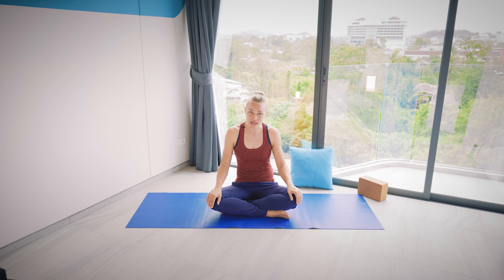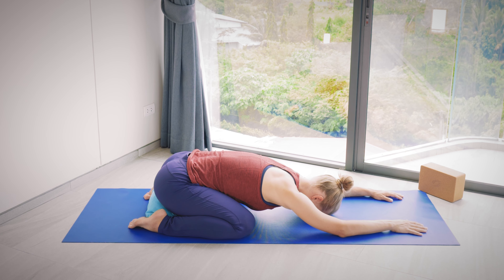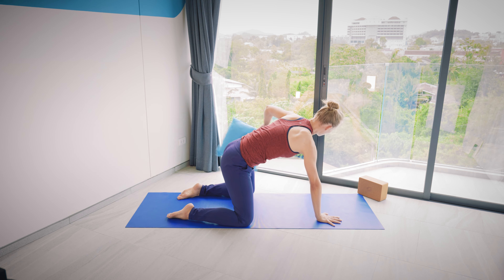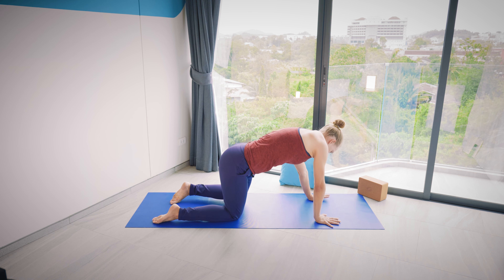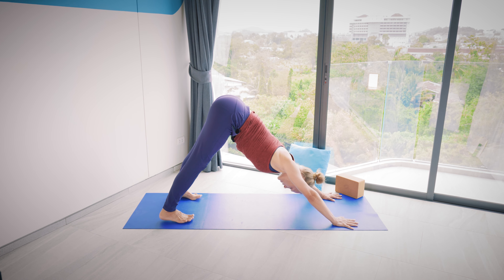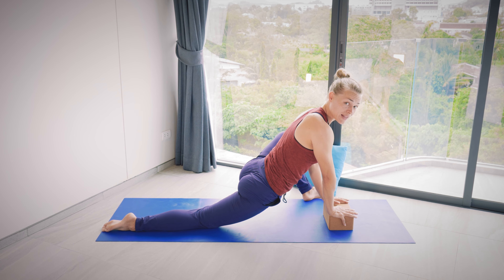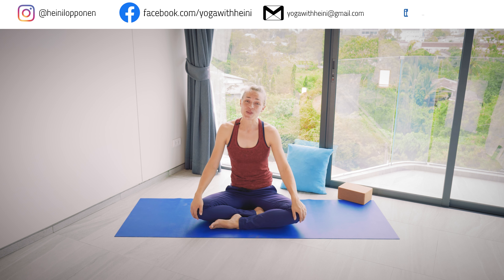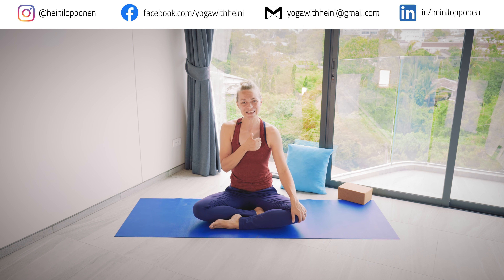Evening Slow Flow - 35 minute Slow Flow Yoga for the Evenings - Yoga with Heini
35-minute Slow Flow Yoga for the Evenings!
Move and relax after work or before going to bed with this slow flow practice. We twist and bend gently stretching out the legs and moving the spine. Expect poses like Twisted Child's pose, Thread-the-Needle, Winged Dragon, Half-Splits, Pigeon/Swan and Bridge.

The intention of the practice is to serve as a transition from your day to a calmer state in the evening - both physically and mentally. The pace is slow and there's time to focus on the breath which can help you immensely in releasing tension and soothing the mind. The practice ends with a relaxation for which you could move onto your bed if you're practising late at night 😴

This is an all-levels yoga practice and I offer options throughout the practice, so that everyone can practise the way that feels good for their body today.

PROPS: You don't necessarily need any props for this slow flow but I show how you could use a block and a pillow as optional props.

👍 BEFORE you go, click the LIKE button if you like this video and share it with anyone you think might enjoy it too! It really helps this yoga content to reach more people 🙏

00:00      -  Intro
00:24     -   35-min Evening Slow Flow Yoga Practice
34:35      -  Outro

I have in-detail videos some of the poses that we practice in this video.

Here you’ll find free high-quality yoga videos and tutorials for all levels and for EVERY body; Beginners Yoga, Hatha Yoga, Yin Yoga, Slow Flow Vinyasa, Morning Yoga, In Detail Asana Labs, and much more. These videos are for all bodies, all backgrounds, and all levels of practice. I’ll support you to learn and practice with YOUR body safely.